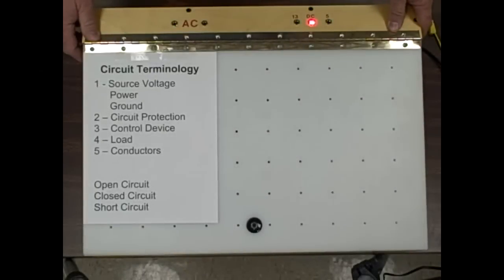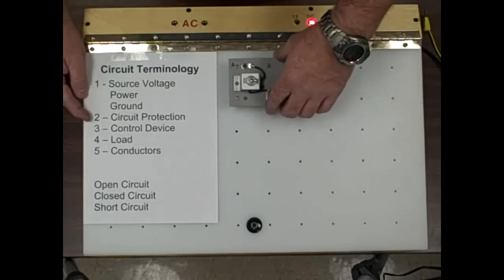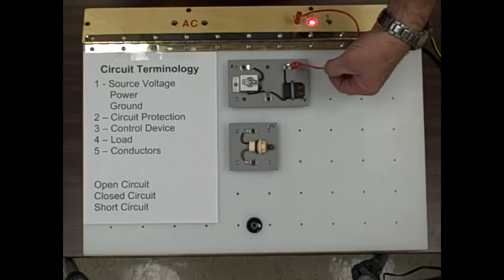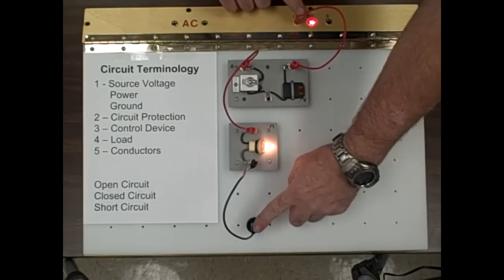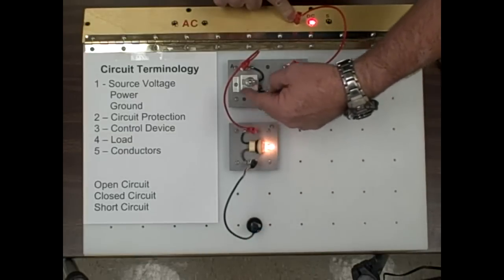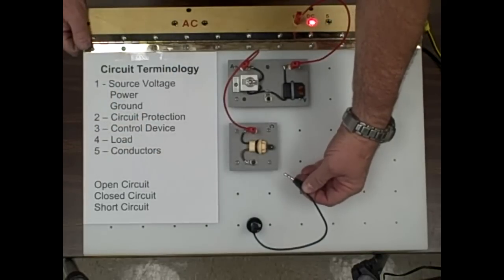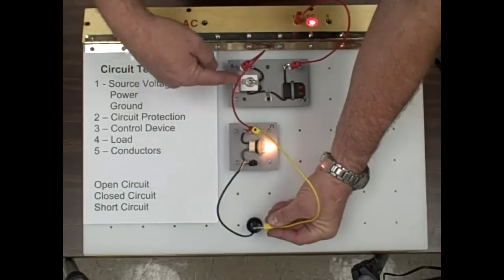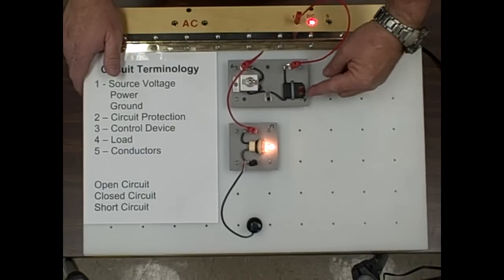AUT 161 - Basic Circuit Terminology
This video covers basic electrical circuit terminology.